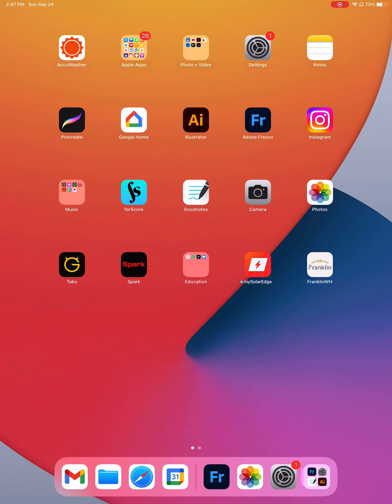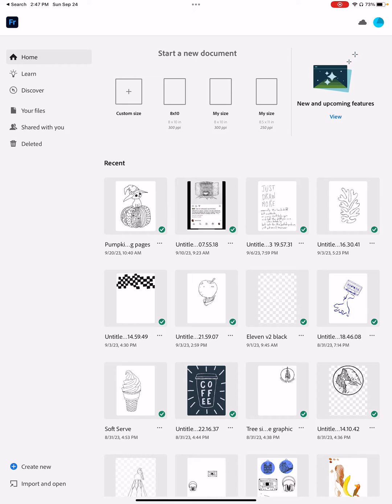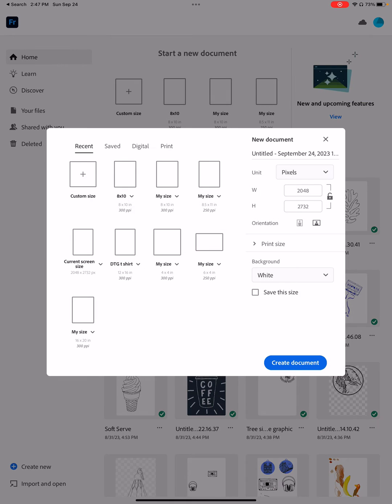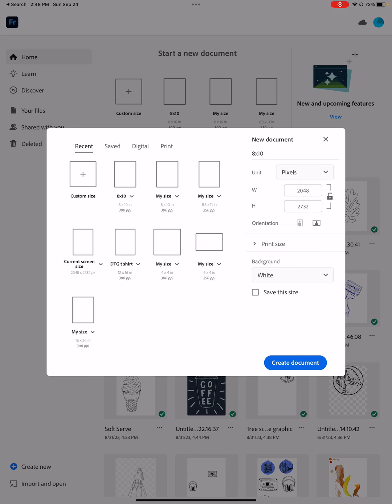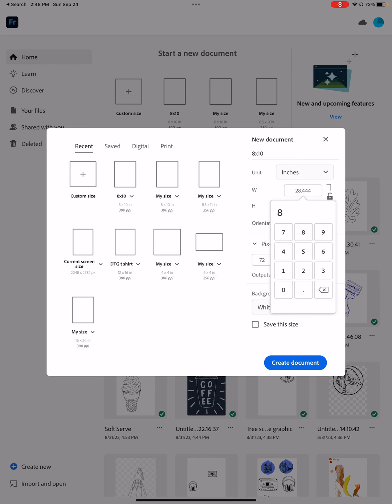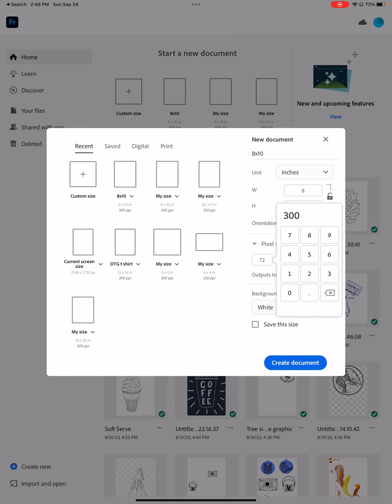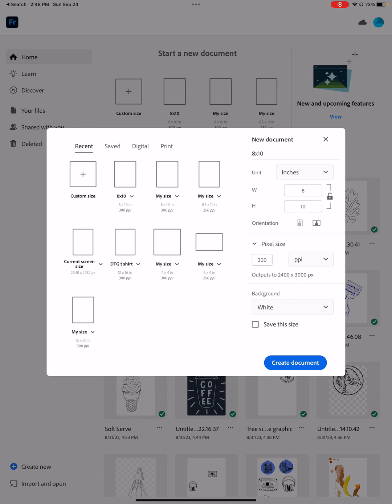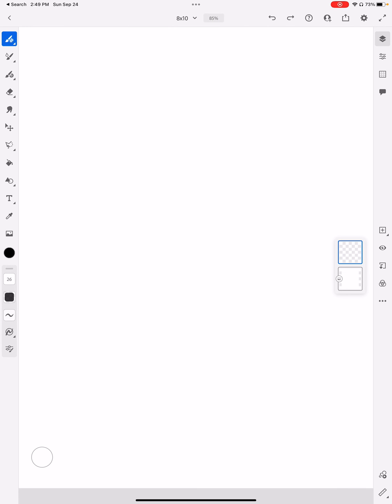Open And Create A Custom Canvas in Adobe Fresco on ipad 2023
Getting started with opening a new document in Adobe's Fresco Drawing app in 2023